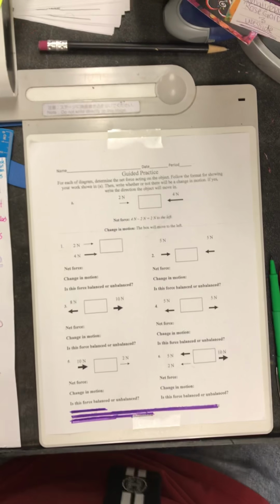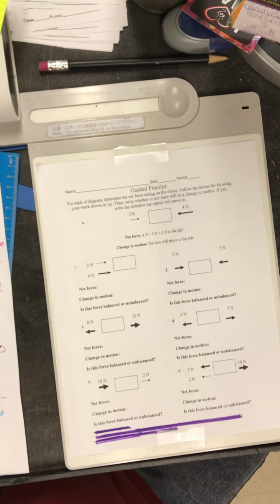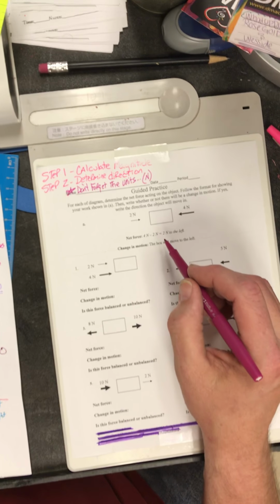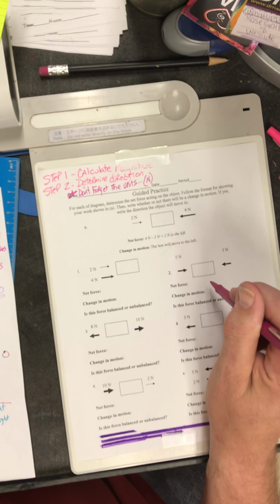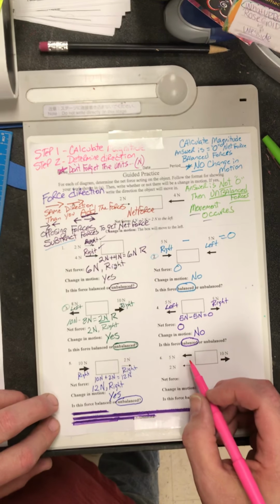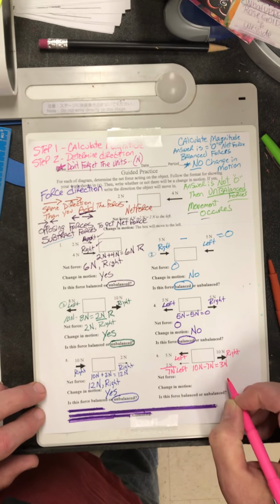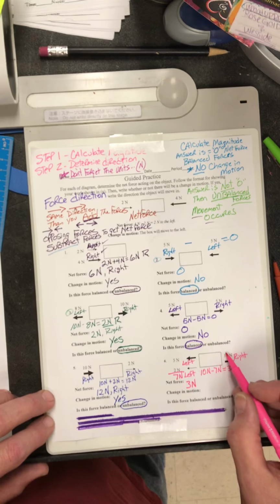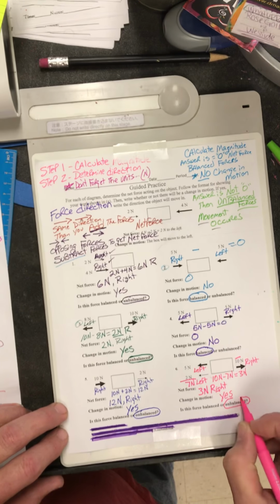Calculating Net Forces Guided Practice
Class work for 10/31/2018